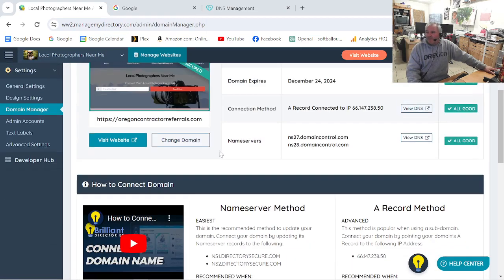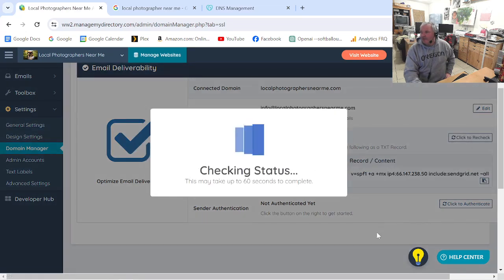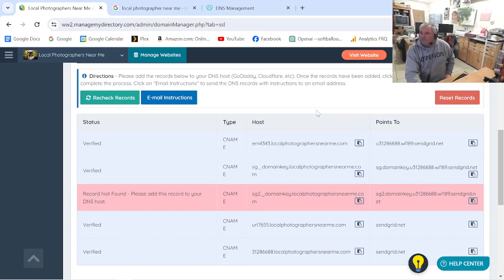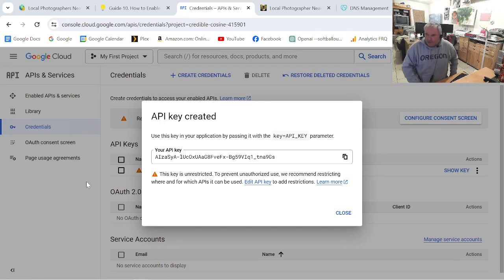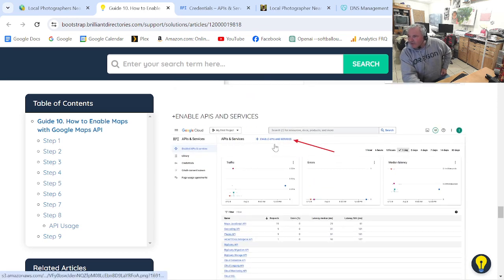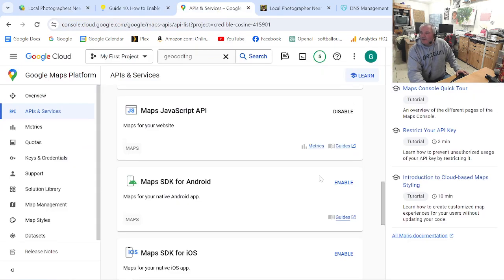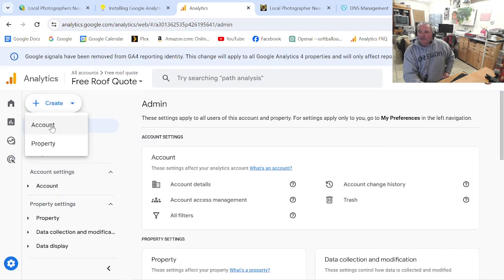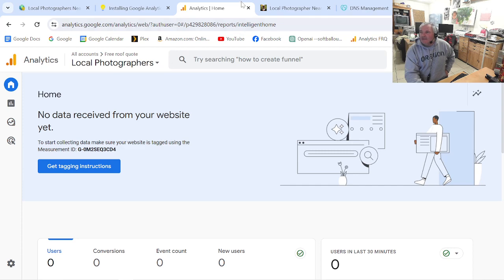Brilliant Directories Complete Domain Change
Brilliant Directories Domain Change, DNS Ip address change, SSL update, Email Deliverability update, Google API setup, Google ReCaptcha Site key setup and Google Analytics ID setup in 1 video.